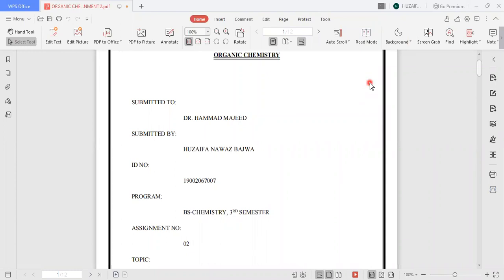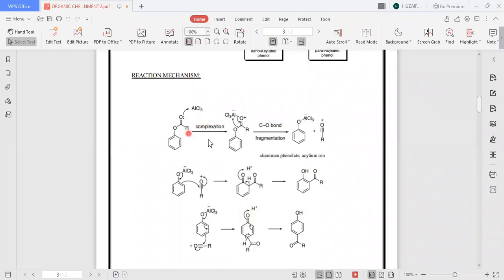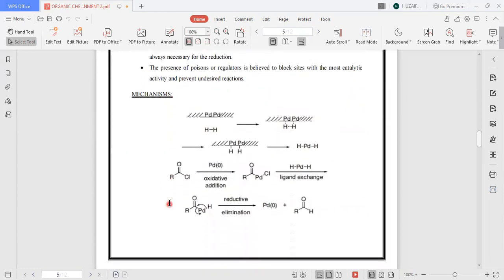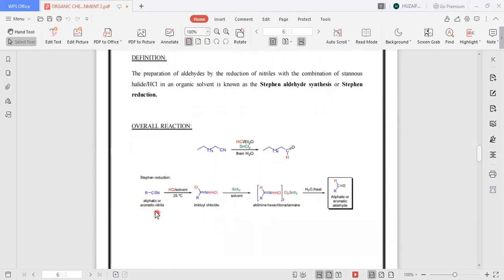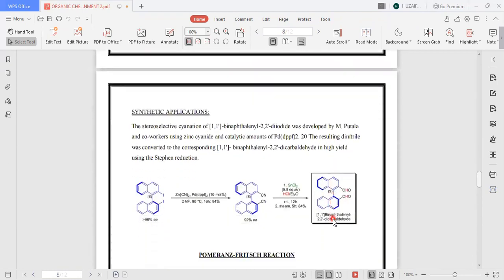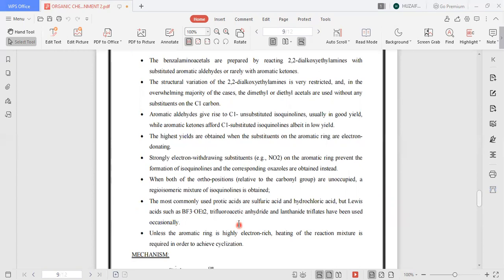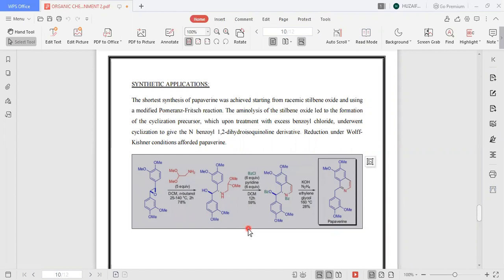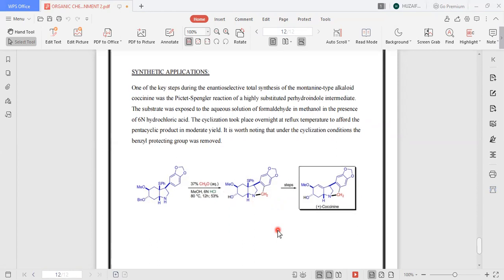FIRES | ROSENMUND | STEPHEN | POMERANZ FRITSCH | PICTET SPENGLER HYDROISOQUINOLINE |ORGANIC REACTION